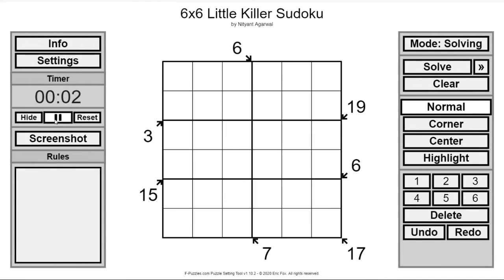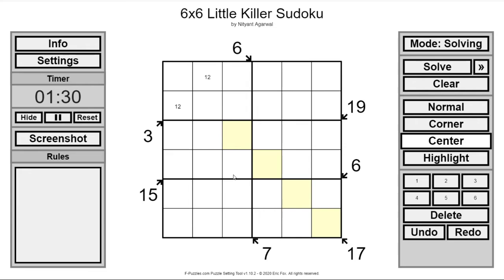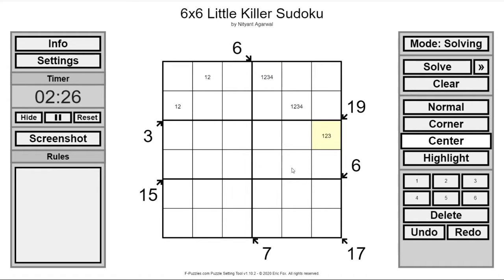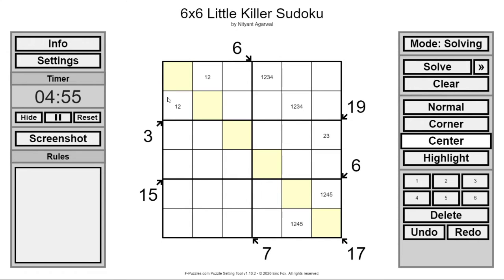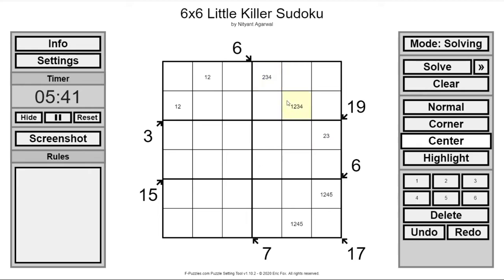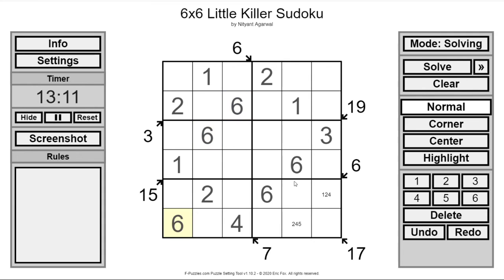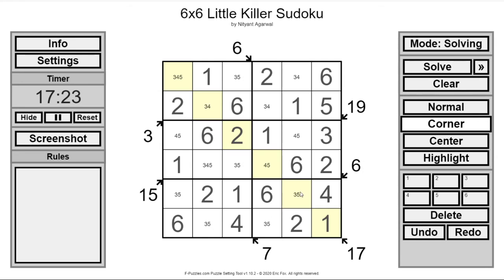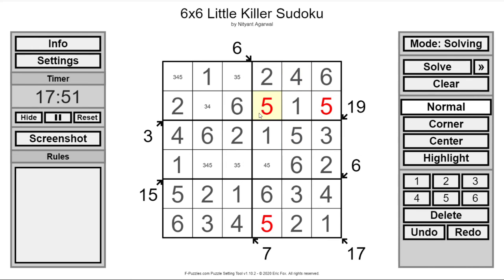Solving Nityant's Little Killer Sudoku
First time attempting a little killer, fun.